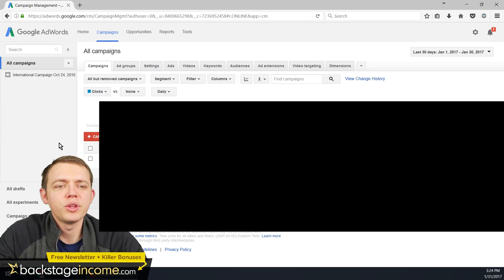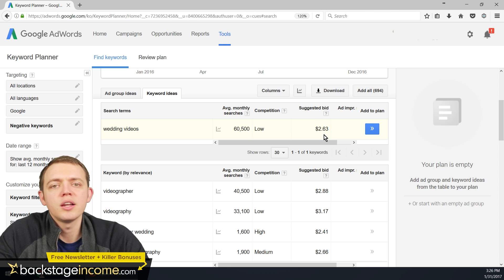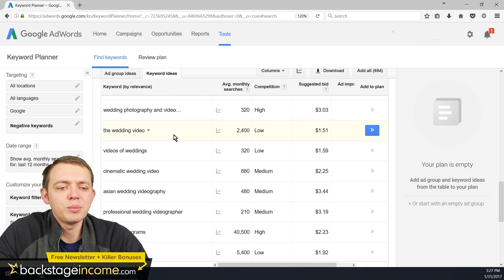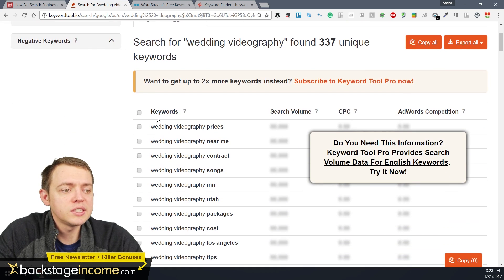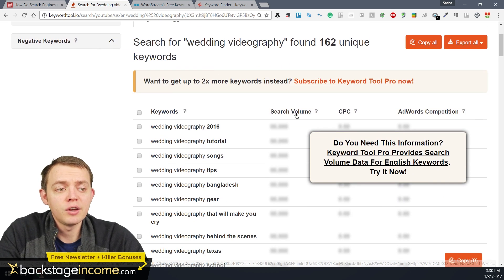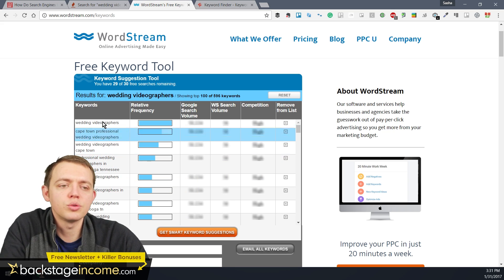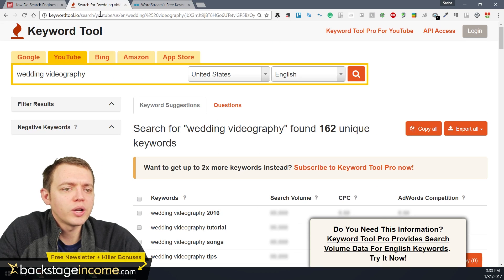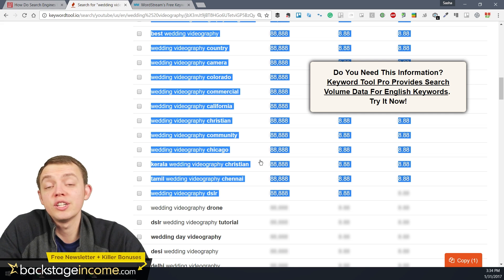How to Generate a Massive List of Keywords: SEO for Beginners Tutorial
I want to share with you how you can generate an extensive list of keywords. You can use these keywords for search engine optimization, brainstorming content ideas for your articles or videos, and more.

You'll see a few tools that you can use to generate a massive list of keywords. Some of these tools are Keyword planner, KeywordTool.io, Wordstream.com, and KW Finder.